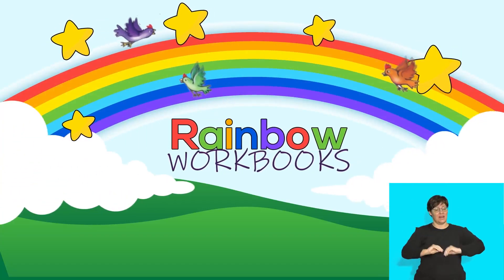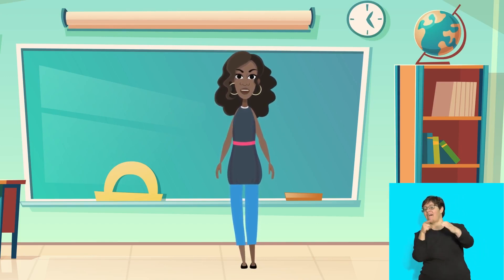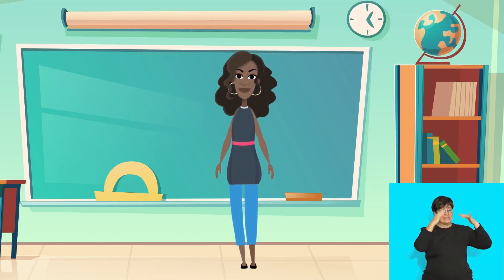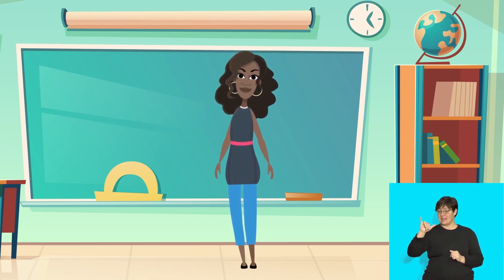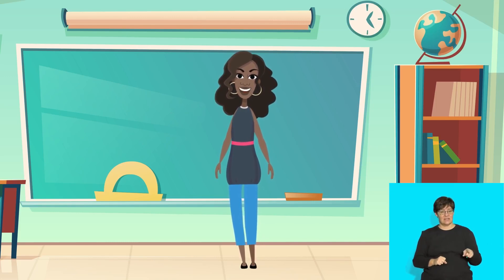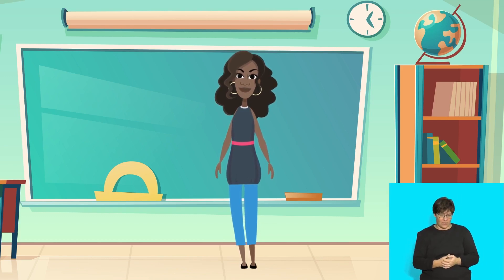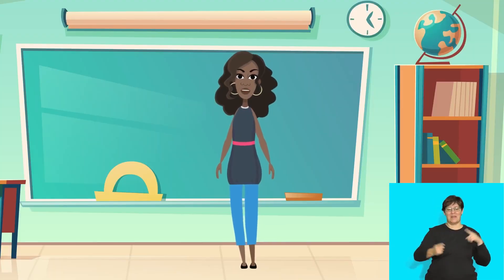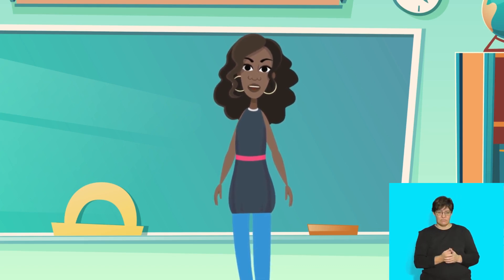Rainbow Series English Fal Term 2 Grade 3 Lesson 24&25